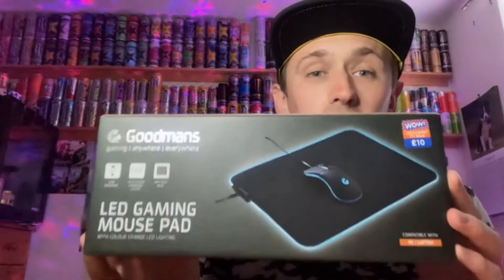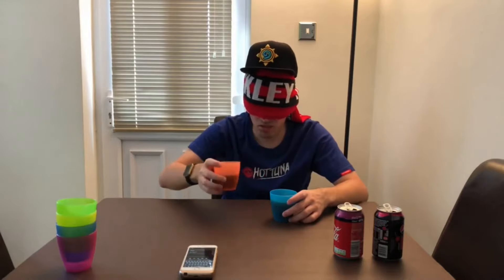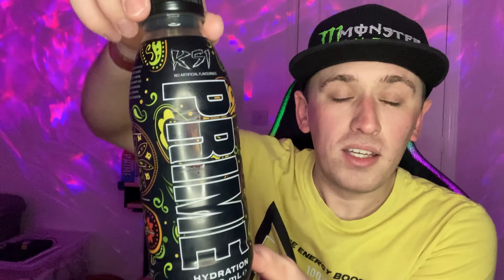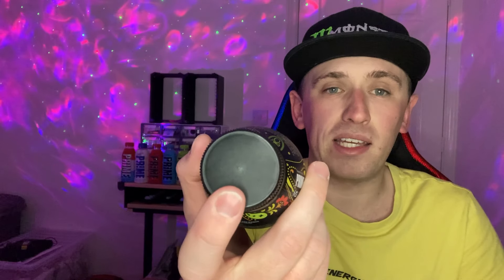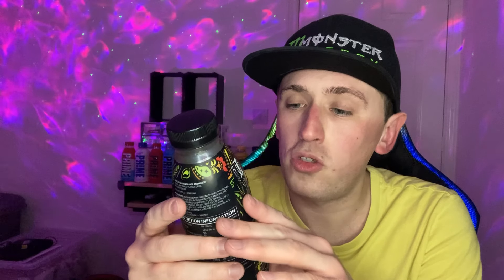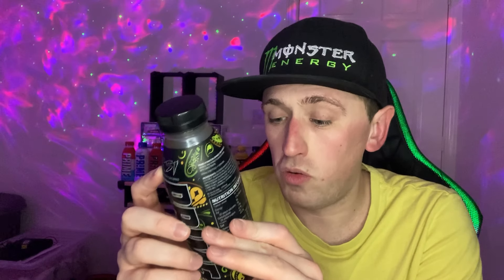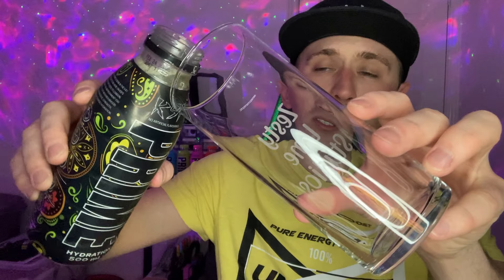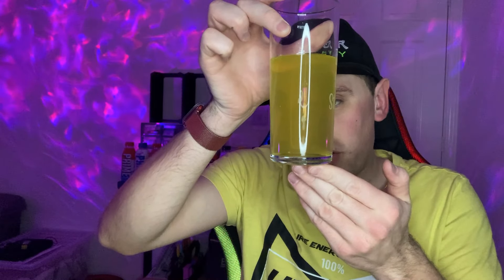Drink Review - Prime: Hydration; KSi